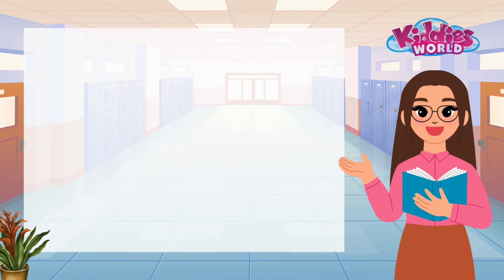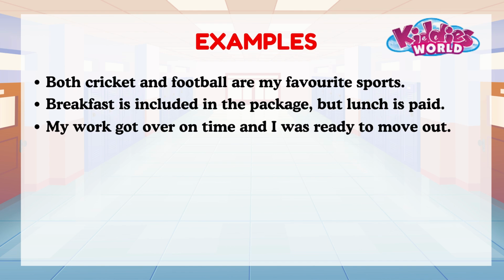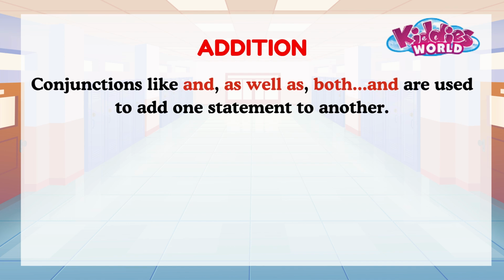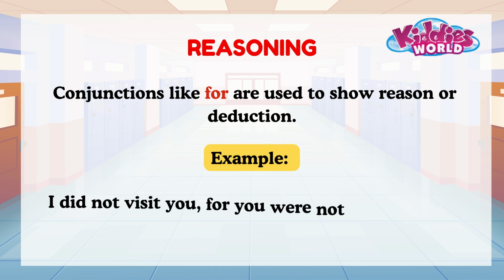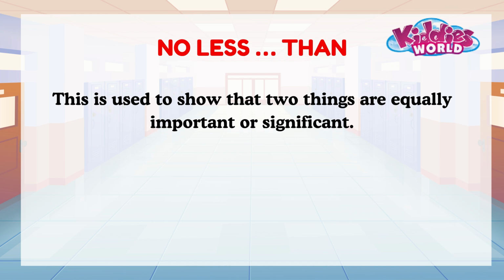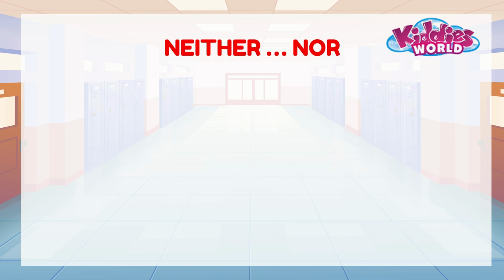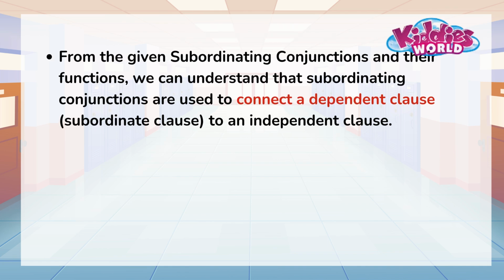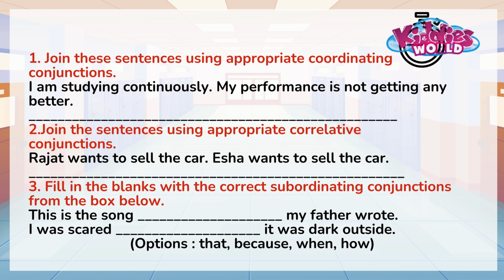Conjunctions ||Chapter -15 || Kiddies World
In this video, we’ll learn Chapter 15: Conjunctions — the magic words that connect sentences, phrases, and ideas smoothly.

📖 What You’ll Learn in This Video:

1️⃣ What Is a Conjunction?
A conjunction is a joining word. It connects words, phrases, or clauses to make sentences clearer and more meaningful.

✔️ Example: Ravi and Ria are friends.
✔️ Example: I wanted to go out, but it was raining.

2️⃣ Types of Conjunctions:

🟩 Coordinating Conjunctions

They join two equal parts — words, phrases, or independent clauses.
Common coordinating conjunctions: and, but, or, so, for, nor, yet

Examples:
✔️ Hari went to Delhi and Rohan went to Mumbai.
✔️ I wanted to play, but it started raining.

Functions of Coordinating Conjunctions:

Addition: and, as well as

Contrast: but, yet, still

Choice: or, else, otherwise

Reason: for, because

Result: so, therefore

🟩 Correlative Conjunctions

They work in pairs to join sentences or ideas.
Examples:
✔️ Either…or → Either you come now or I’ll leave.
✔️ Neither…nor → He is neither tall nor short.
✔️ Both…and → Both Asha and Meera are present.
✔️ Not only…but also → She is not only intelligent but also hardworking.

Types of Correlative Conjunctions:
1️⃣ Of Addition – both…and, not only…but also, as well as
2️⃣ Of Choice – either…or, neither…nor, whether…or

🟩 Subordinating Conjunctions

They join a main clause and a subordinate clause (dependent clause).
Examples:
✔️ I left because it was late.
✔️ She waited until he arrived.
✔️ I know what you mean.

Common Subordinating Conjunctions:
because, since, until, if, when, although, while, unless, before, after, that

3️⃣ Examples of Each Type:

Type Example Sentence
Correlative Both Raj and Rina came to the party.
Subordinating I stayed home because it was raining.

4️⃣ Exercises in This Chapter:
✔️ Complete sentences with correct conjunctions.
✔️ Join given sentences using coordinating and correlative conjunctions.
✔️ Fill blanks with suitable subordinating conjunctions from a box.
✔️ Identify types of conjunctions used.

🎓 Learning Outcomes:
✔️ Identify and classify different types of conjunctions.
✔️ Use conjunctions to form meaningful, connected sentences.
✔️ Strengthen understanding of complex and compound sentence formation.
✔️ Develop writing fluency and sentence variety.

✨ Perfect For:
Students (Grades 5–8), teachers, and parents following CBSE, ICSE, or NCERT curriculum.
Ideal for grammar mastery, writing skills, and exam preparation.